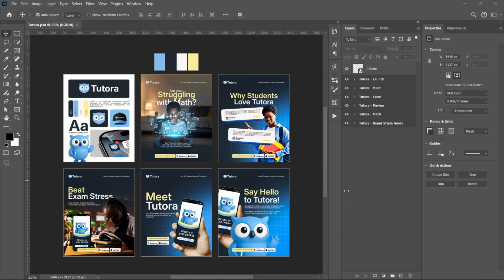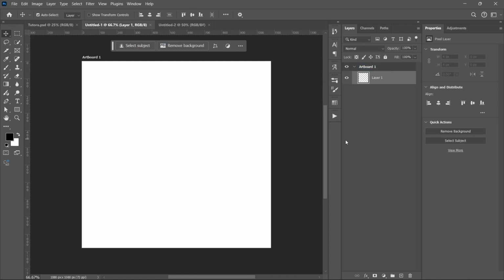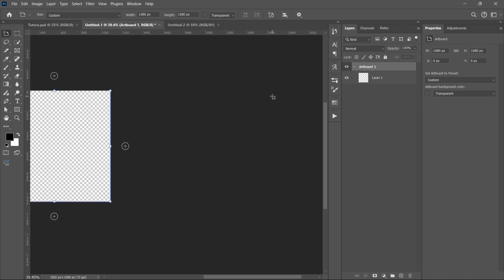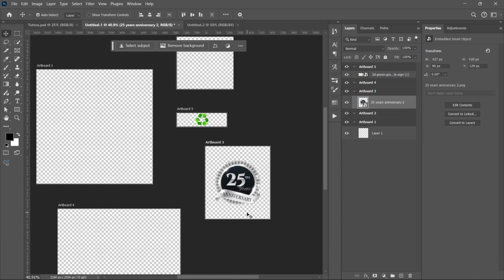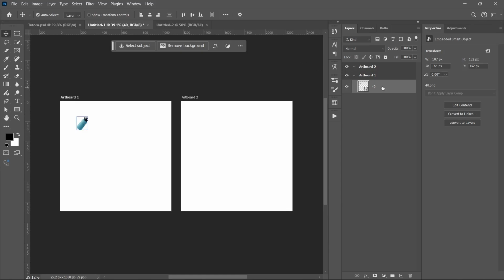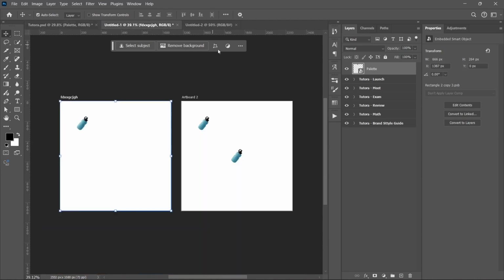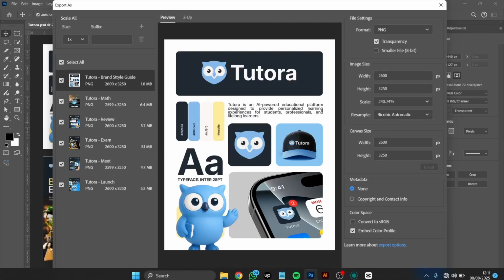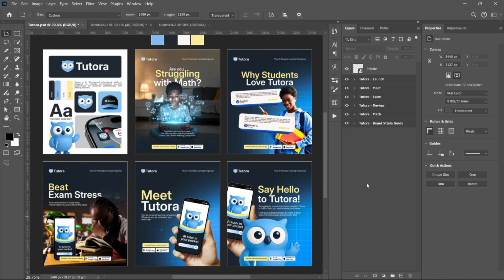Photoshop Artboards: Everything You Need to Know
Unlock the full potential of Photoshop Artboards in this all-in-one tutorial! Whether you're designing for web, mobile, or print, this video breaks down everything you need to know — from setting up artboards to organizing, exporting, and streamlining your workflow. Perfect for beginners and pros alike!

Chapters:

00:00 - 00:59 - Intro
00:59 - 01:36 - How to Create Artboards
01:36 - 02:08 - Artboards vs. No Artboards
02:08 - 03:24 - How to Create Multiple Artboards
03:24 - 04:00 - Artboard Background Color
04:00 - 04:30 - Artboard Tool
04:30 - 05:25 - Importing Elements into Artboards
05:25 - 08:01 - Moving & Duplicating Elements Between Artboards
08:01 - 08:14 - Elements Outside Artboards (Part 1)
08:14 - 08:31 - Renaming Artboards
08:31 - 09:31 - Elements Outside Artboards (Part 2)
09:31 - 12:10 - Exporting Artboards
12:10 - 12:43 - Outro